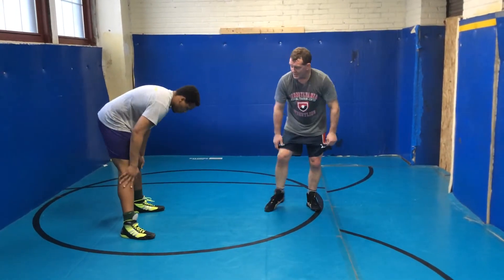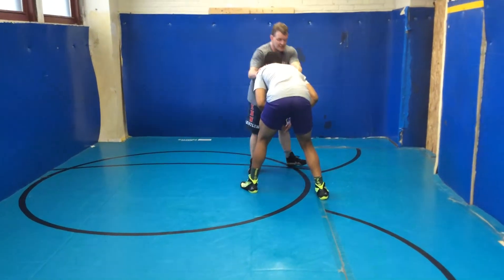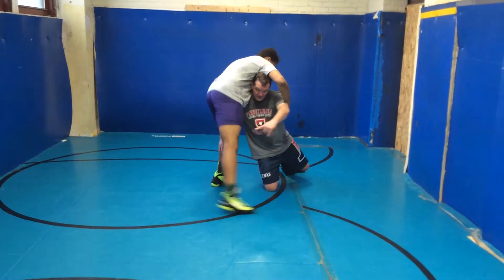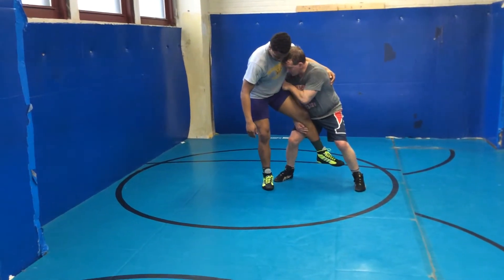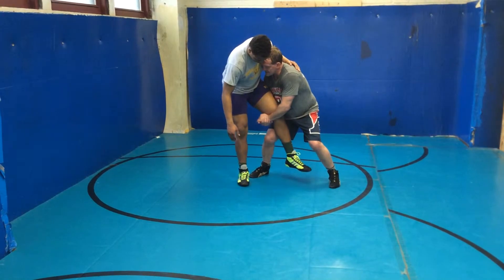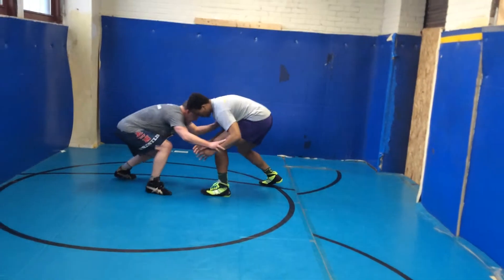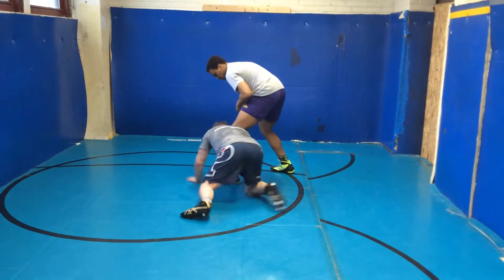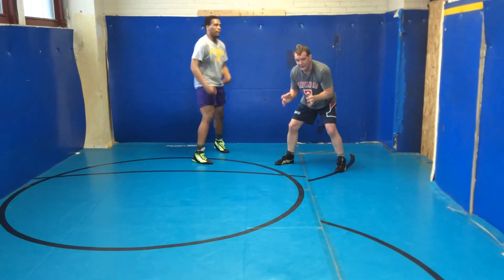Single Leg Takedown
Brian Dolph showing how to execute a single leg takedown